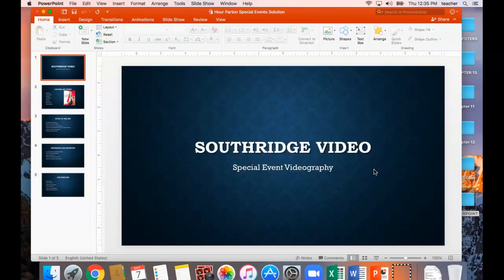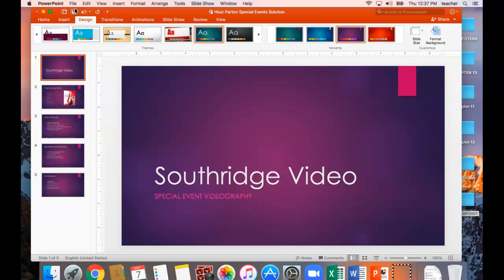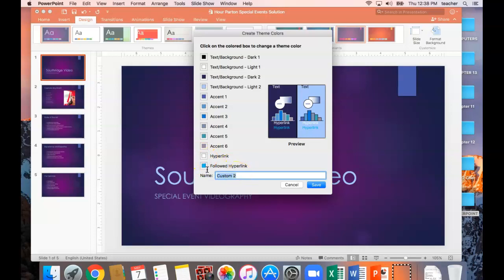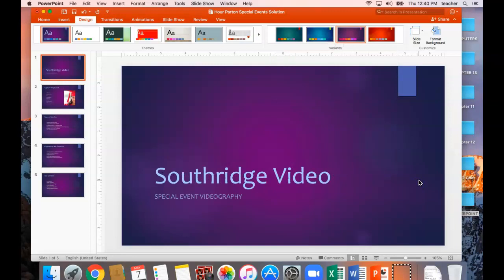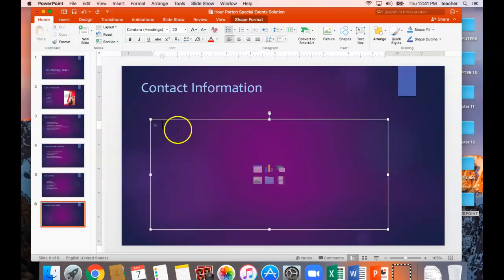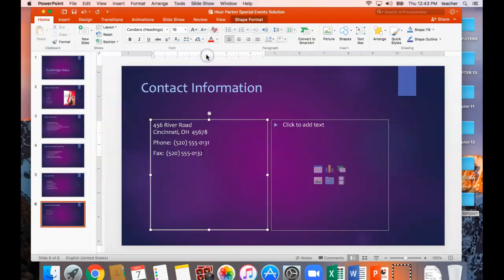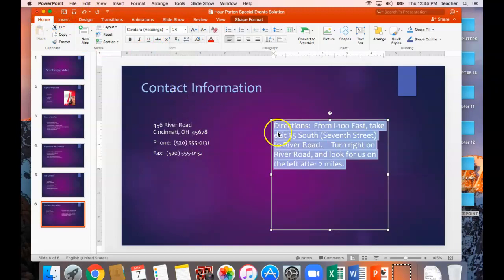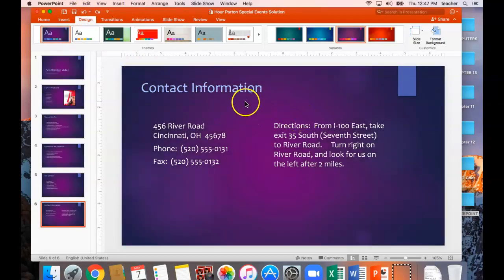PP (MAC) - CH 4 VID 1